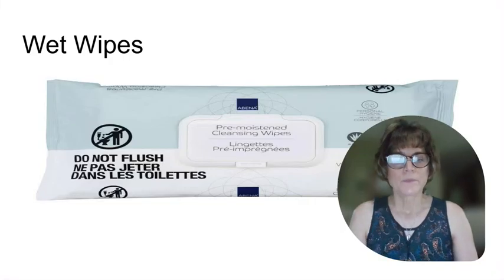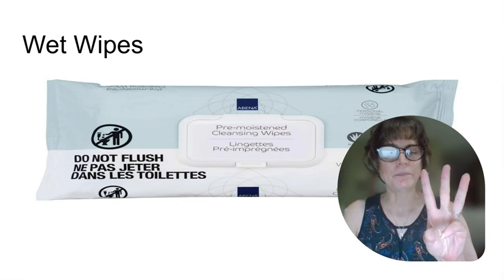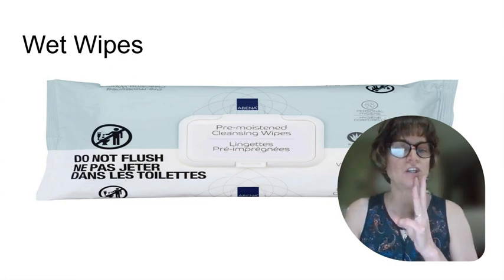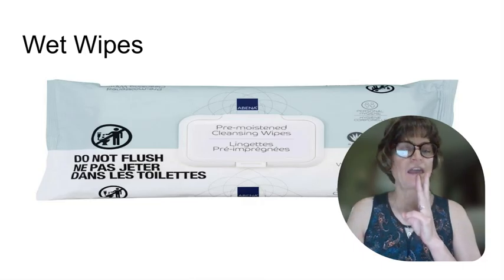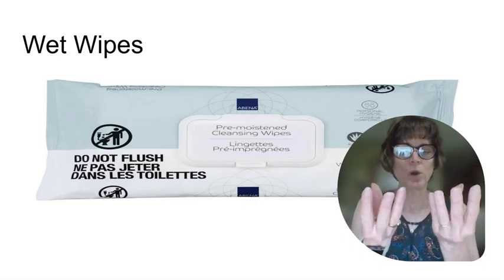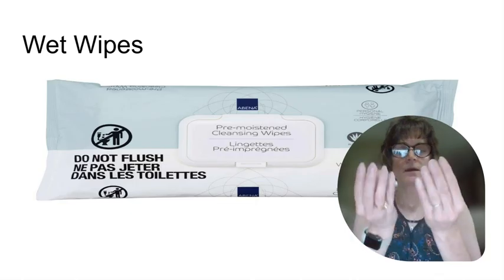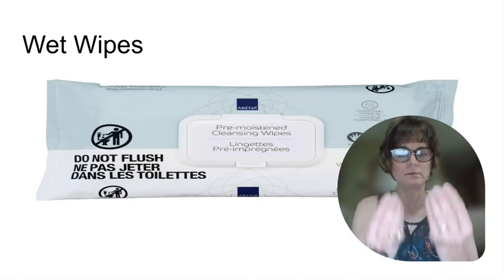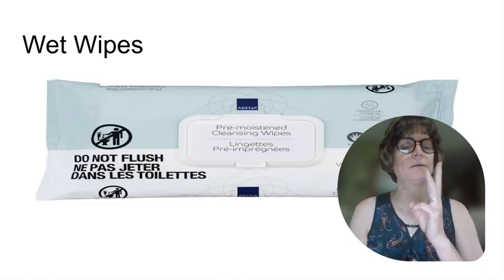Diaper Changing: Infant & Toddler Daily Routines Sign Language Series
This video will will focus on vocabulary related to changing diapers.